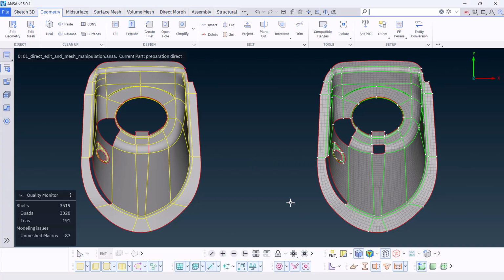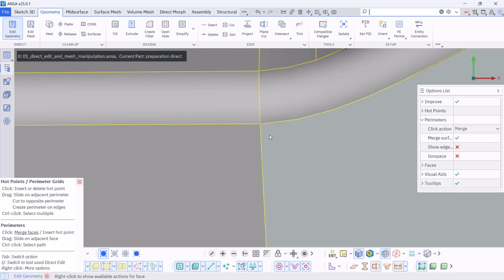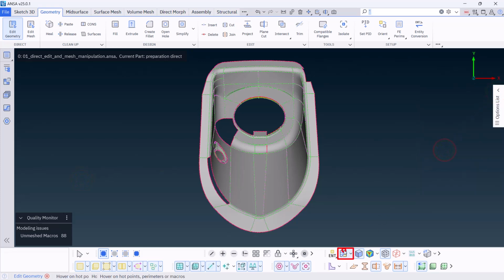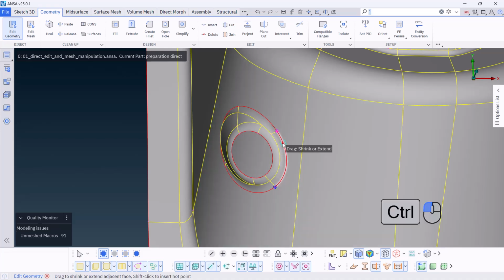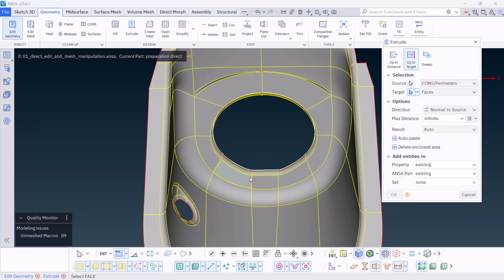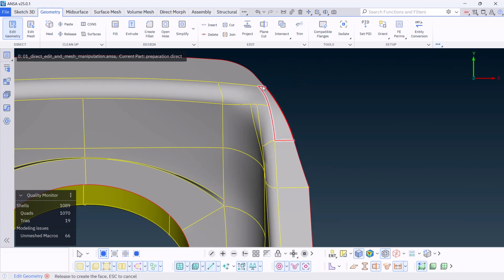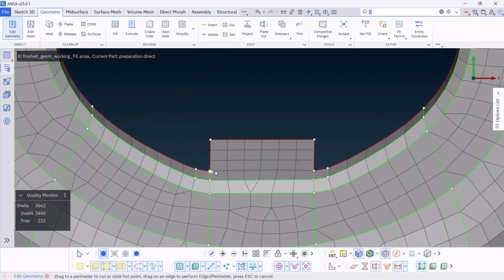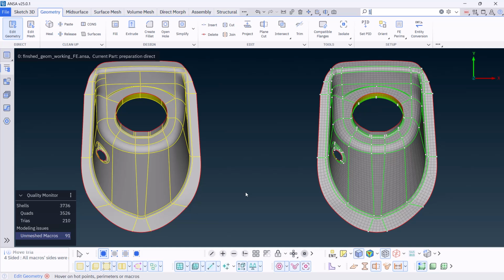Geometry handling using the Direct Edit functionality in ANSA v25.x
This video presents how to use the Direct Edit tools in order to heal the topology of a part in ANSA. These tools can handle geometry consisting either of Faces or Finite Elements (FE).

The steps in this video demonstrate in detail how to perform geometry clean-up, as well as  geometry simplification, in order to create a good quality shell mesh afterwards.